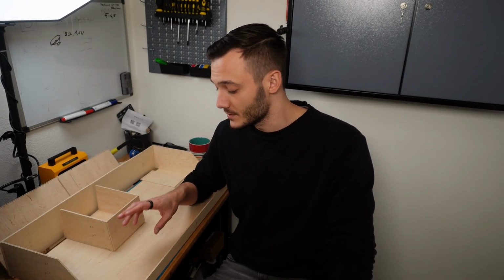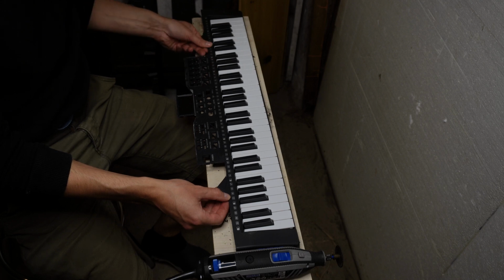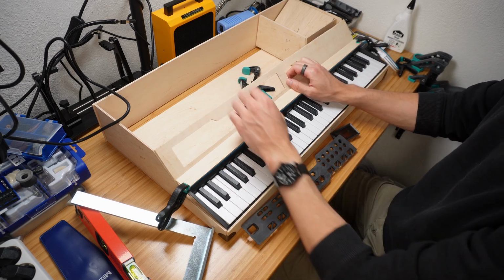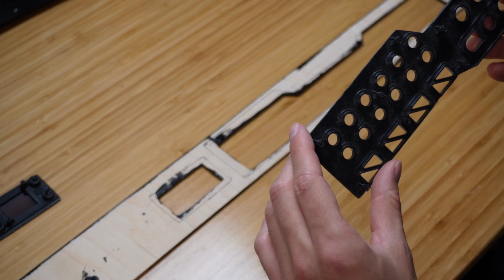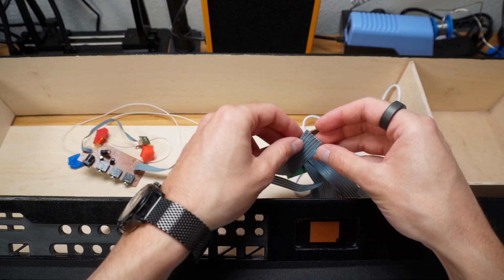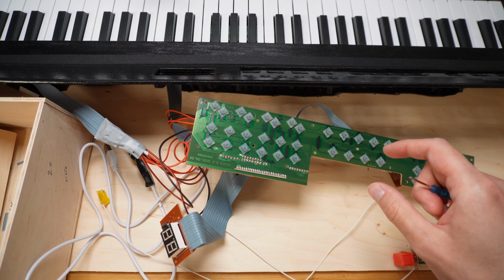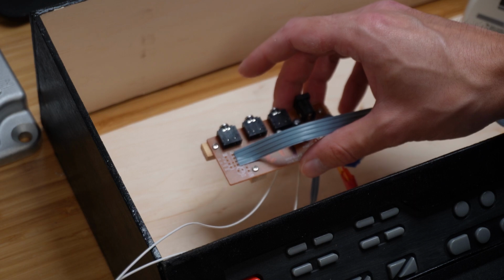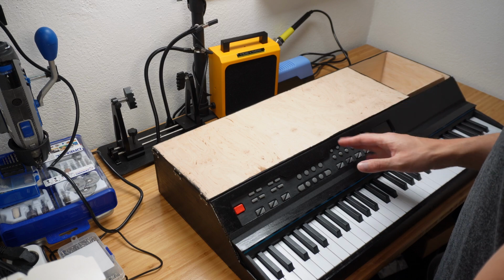Modified E-Piano Build Part 6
You want to share your own music?

Like my stuff and want to support me directly?